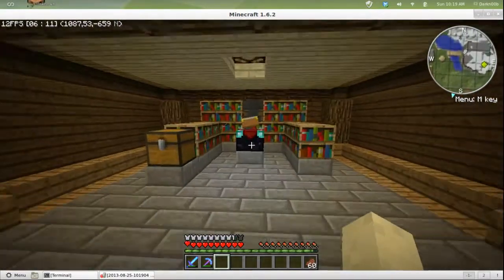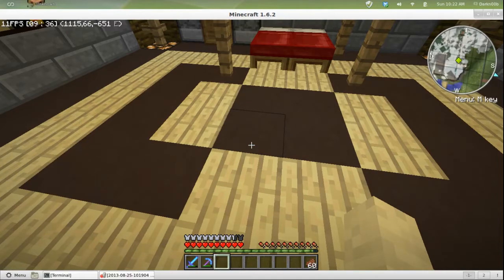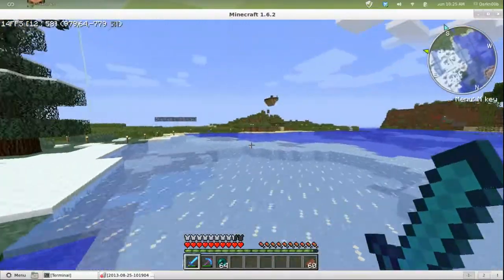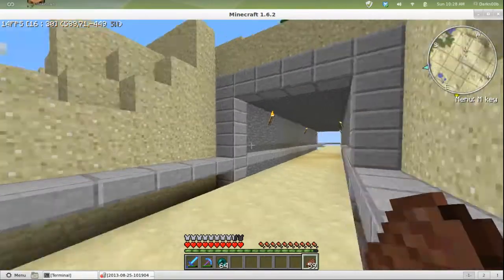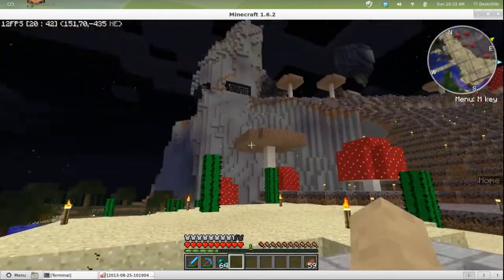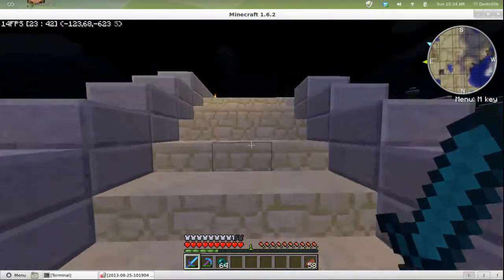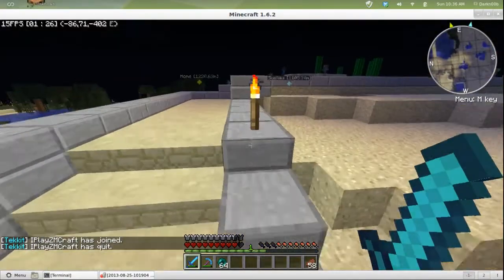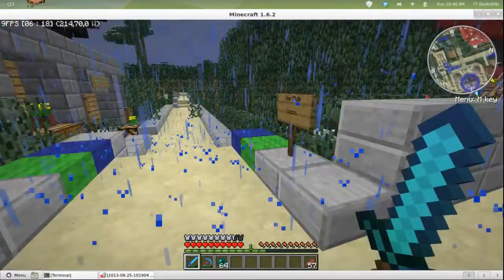Minecraft - Exploring Serenity & HomeChanges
I thought I would share some of the changes I've made in my home & maybe do a little exploring of Serenity. I get mobbed by mobs I DID get those horses by the way...

Play at: server.serenitymc.net
IRC: irc.foonetic.net join serenitygames

Music by vavrek, "Journey's End" from their album "01" - Get it